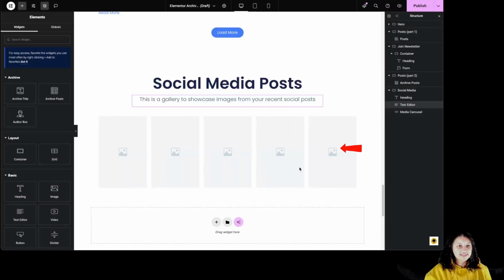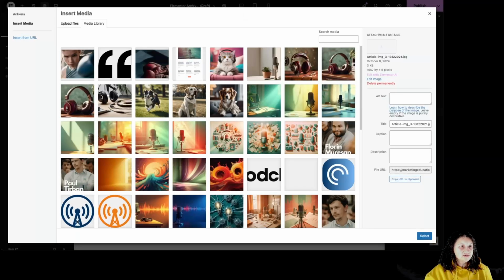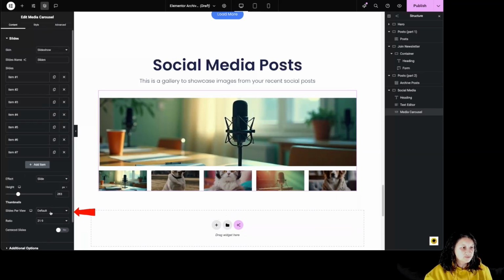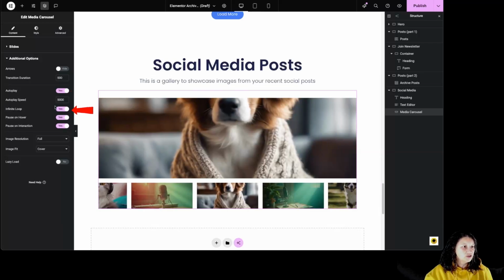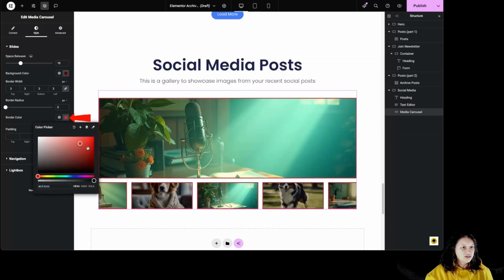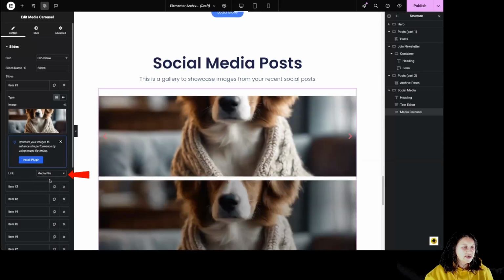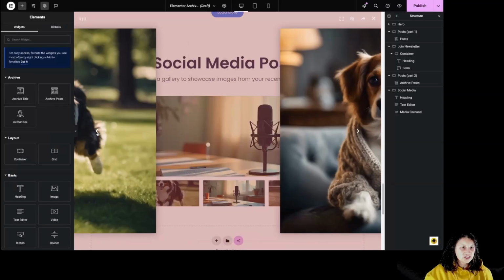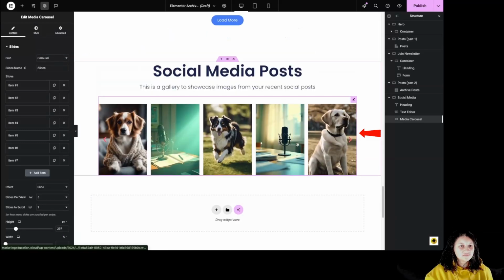[Elementor Pro Tutorial] How to Edit Media Carousel Widget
Most people struggle to build a website—not because they lack ideas, but because the process is confusing, expensive, and time-consuming.

That’s why we created AISQbusiness—a simple, effective way to get your business online without the frustration.

Included in your package is exclusive Elementor training, guiding you through key steps of managing and customizing your site.

And because we believe in giving you everything you need to succeed, Elementor Pro and other premium tools are provided at no additional cost.

Launch Your Online Business Without the Hassle

With AISQbusiness, you can get a beautiful, secure, new website in just 2 days. Then the site does its own marketing.